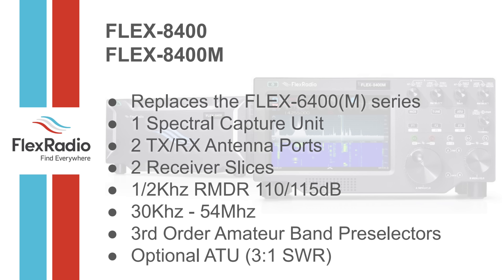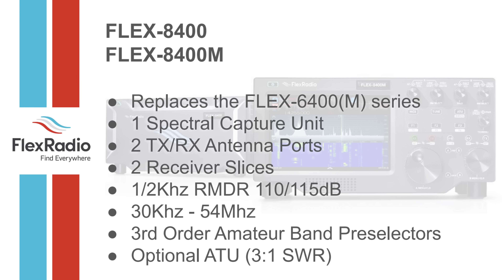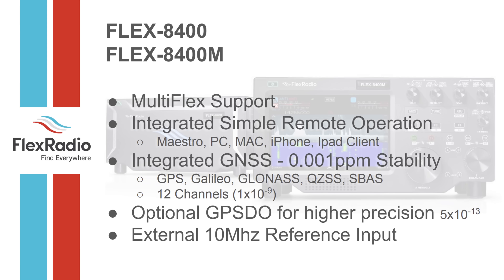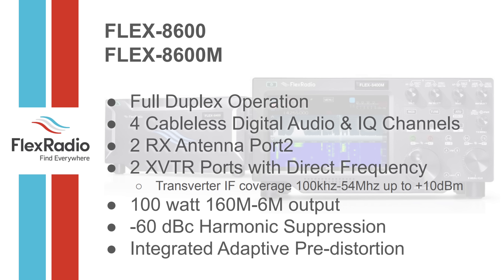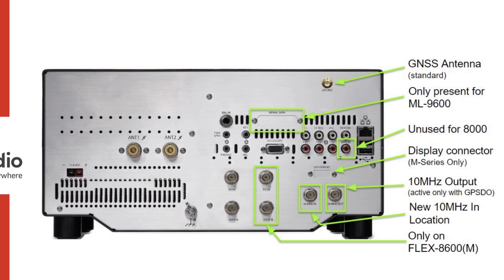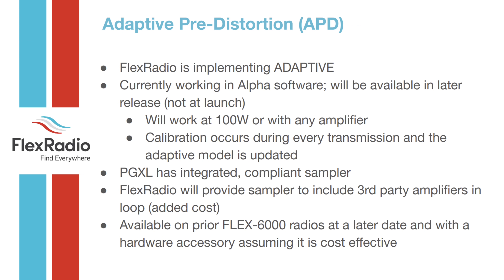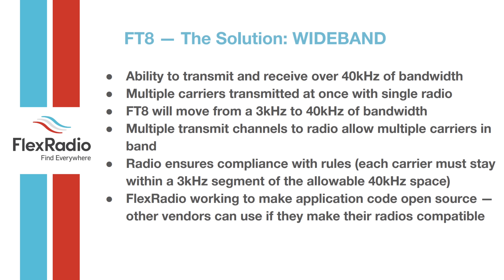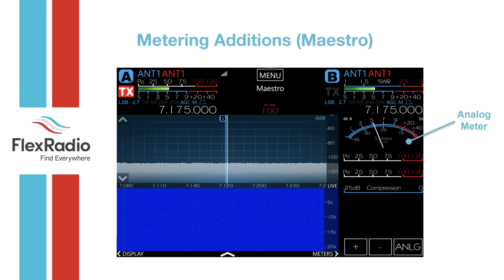FlexRadio REVEALS a New HF Radio at Hamvention 2024!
New FlexRadio from Hamvnetion 2024